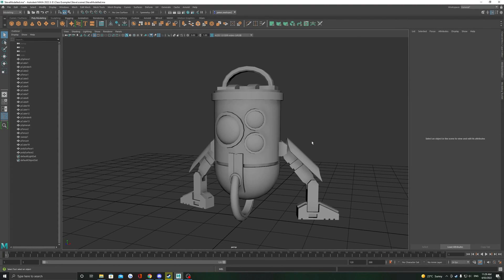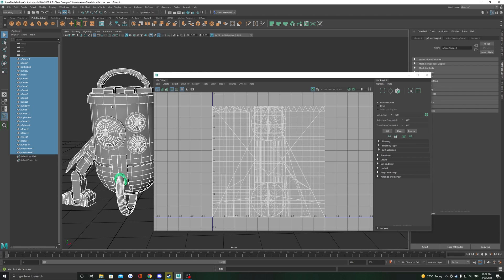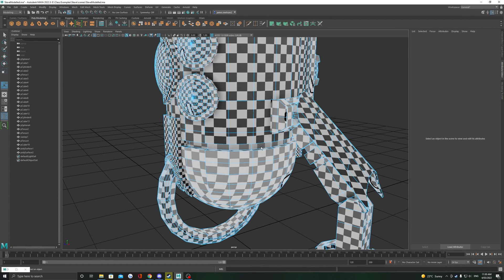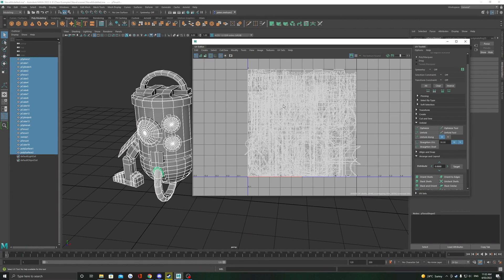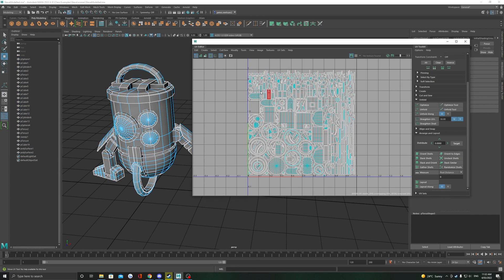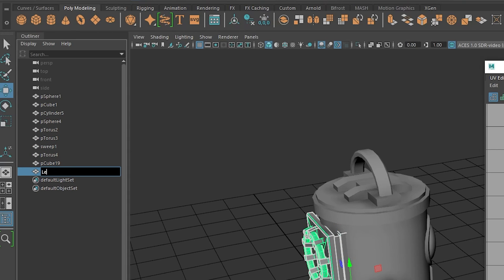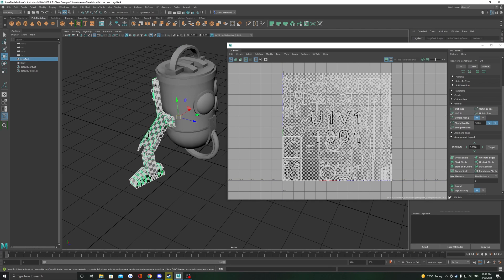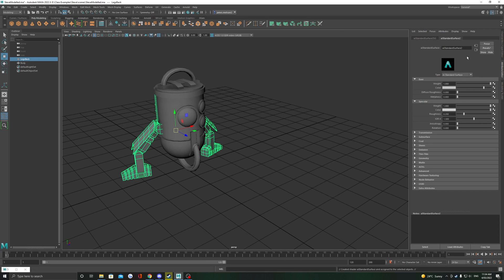Maya - Automatic UV Unwrapping Models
How to use the Automatic UV unwrap tool in Autodesk Maya 2022 to UV unwrap objects for export into texturing software such as Adobe Substance Painter or Photoshop.

00:00 Freeze Transformations
00:12 Automatic UV Unwrap
00:30 Assessing Quality of Unwrap
00:42 Fixing Distorted UVs Manually
00:56 Layout UV Shells
01:32 Creating Multiple Texture Sets
02:08 Assigning Materials